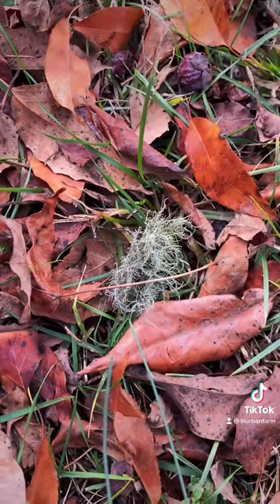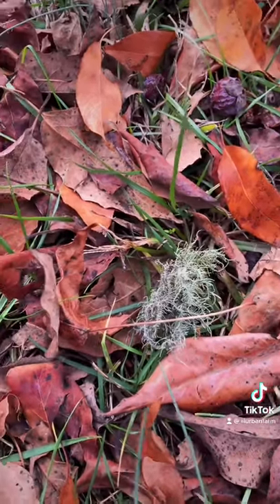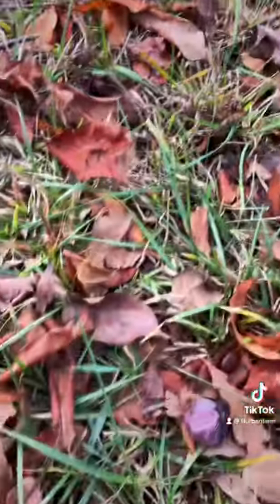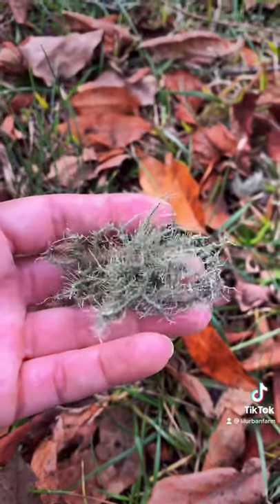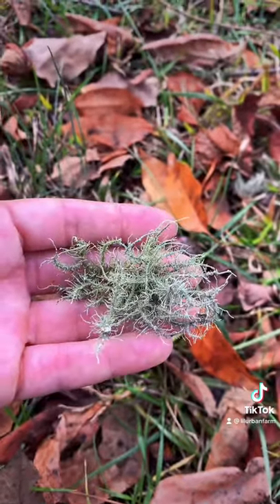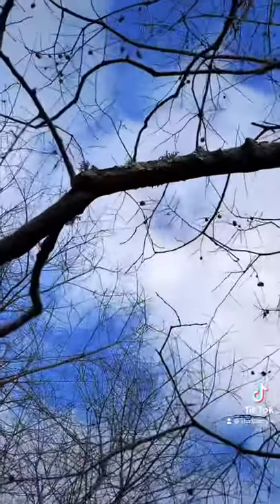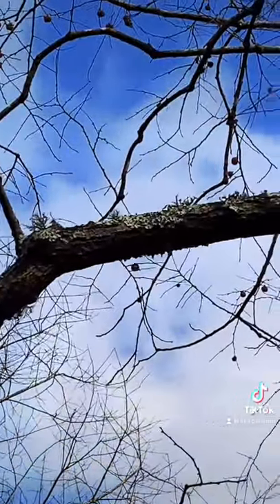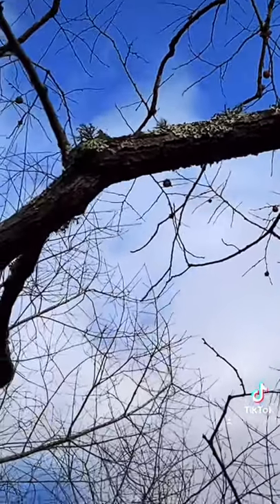Is this Usnea? I think it is!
I think I found my first Usnea! Usnea, also known as Old Man’s Beard, is a lichen-like structure of algae and fungus that grows in deciduous trees (trees that lose their leaves). It has long been used in traditional medicine for urinary ailments, inflammation and wounds of the mouth, to sooth sore throats, reduce pain/fever, and aid in weight loss.

I’ll probably post a follow up video once I can get a closer inspection on this fun little lichen.￼